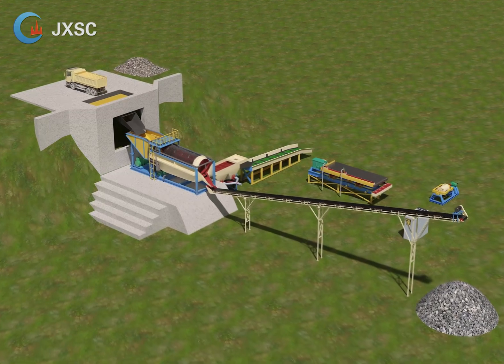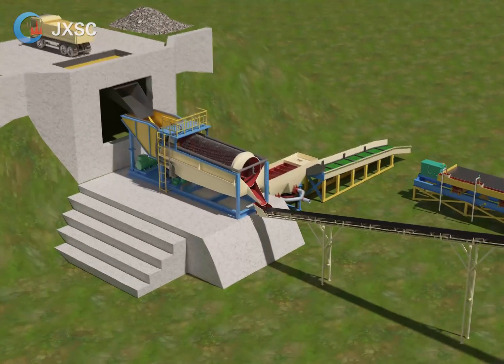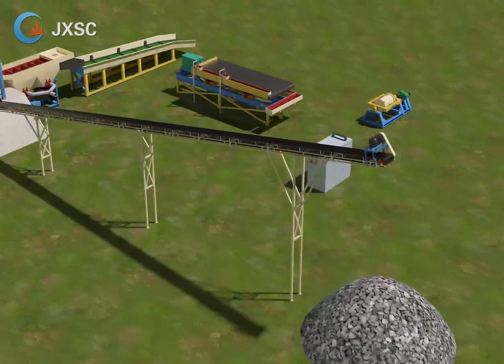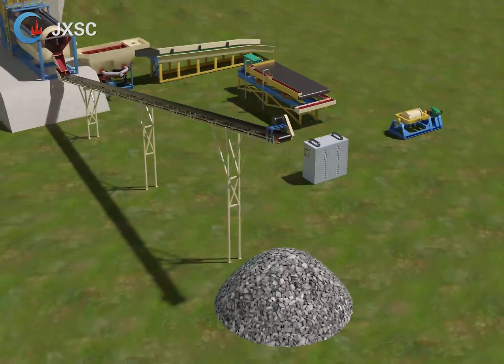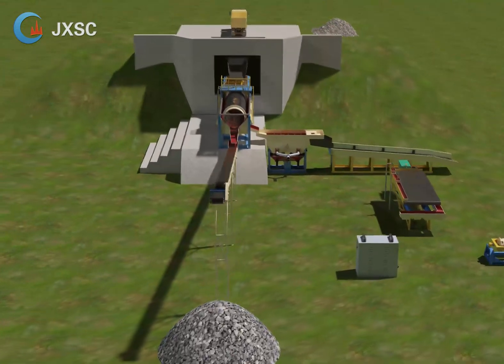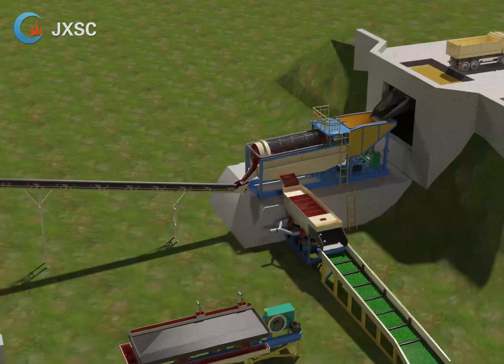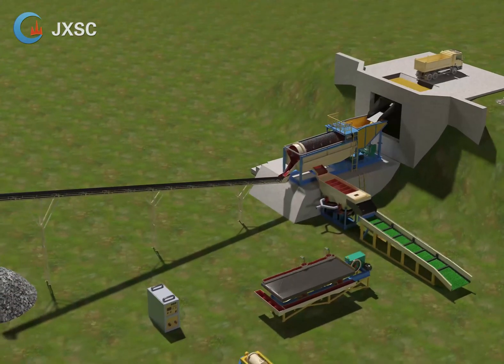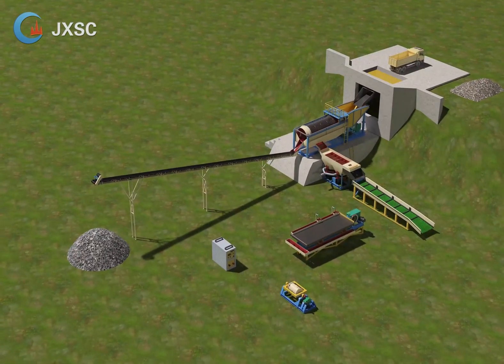Alluvial Gold Wash Plant Flowsheet Design (Trommel screen+Jig Separator )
This plant is a gold wash plant, it is configured with a trommel screen, jig machine, sluice box, shaking table, gold amalgamator, and gold smelting machine.

The raw ore feed into the trommel screen for washing a few little clays, and can separate the gravel or stone which do not contain the gold inside, which can transfer away by the belt conveyor.

The jig machine for catching the big particle around 2-20mm bigger gold particles or nuggets, and a sluice box to capture the gold particle or nuggets again in case they are flowing away from the tailings.

Please note the sluice box can be designed with different lengths and widths like 2m,4m,6m length, 1m width or 0.5m width, etc.

The concentrates under the jig machine go to the shaking table again for a more good separation effect. Because the concentrates still have a little sand, using the shaking table can separate the sand from the gold in a very good effect.

This washing plant is very suitable for recovering placer gold ore that doesn't contain sticky clay. If the raw ore contains much sticky clay, we will recommend a trommel scrubber instead of a trommel screen.

The capacity for this washing plant can be customized as per request such as 10tph, 50tph,100tph, etc